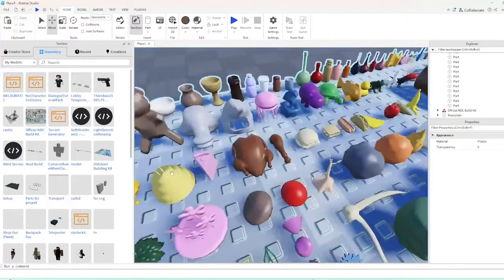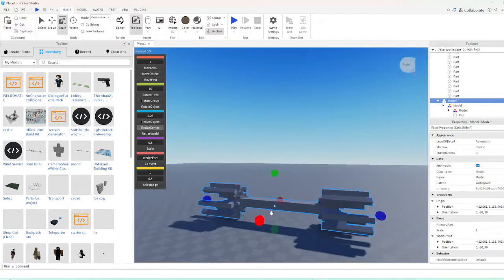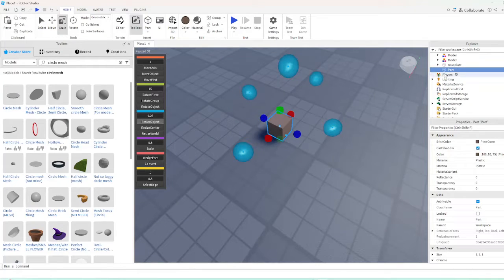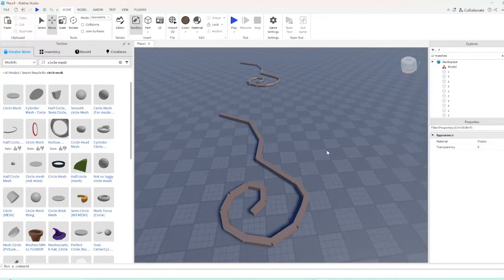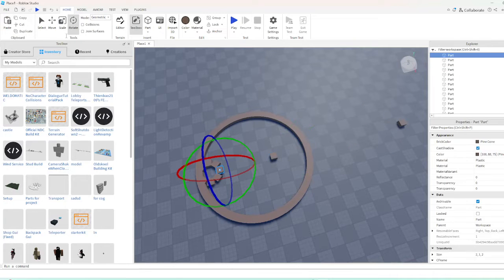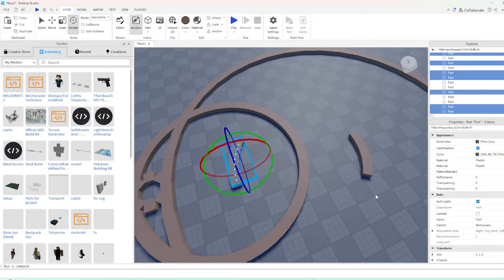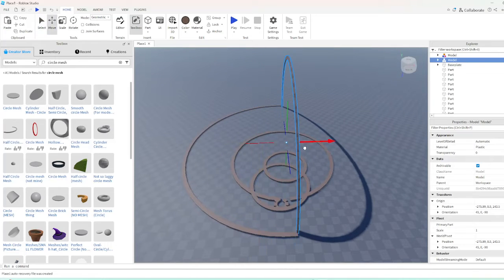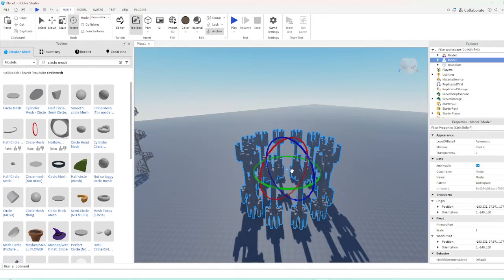building in Roblox studio part 2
Terrible video part 2

Holding down CTRL while click dragging the select box will allow you to do multiple drags.

Plugins used

Archimedes if you want   (I don't use it but if you need it)